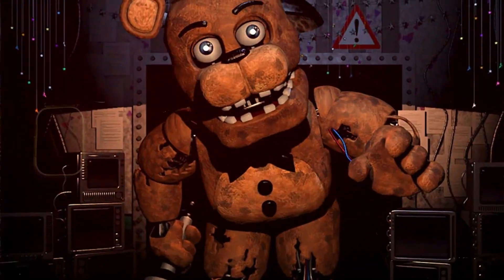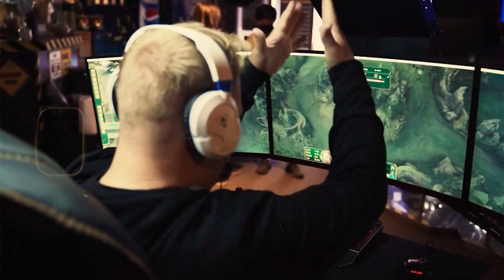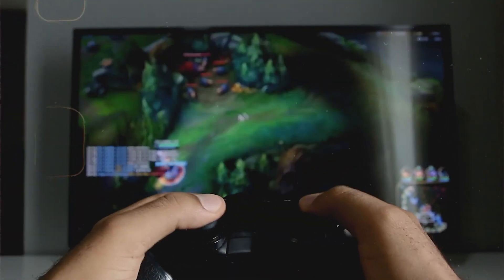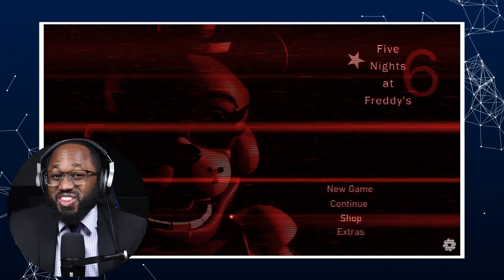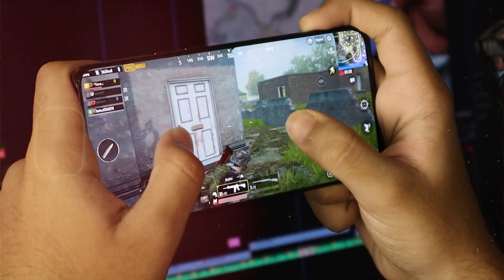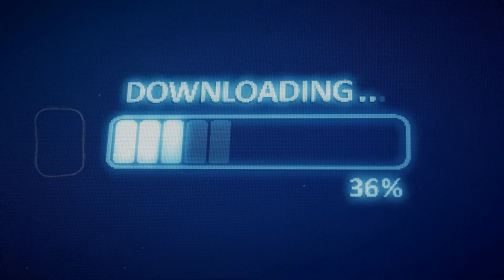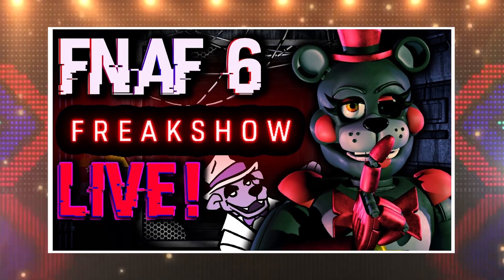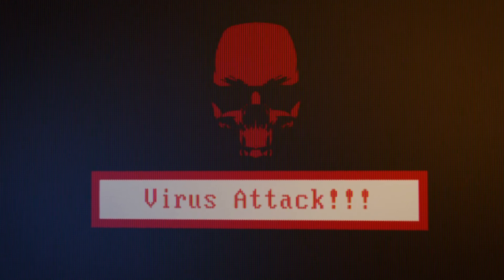The FNAF Game That is A VIRUS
This FNAF game has a virus and in this video I expose which game it is. Be Care when playing certain FNAF games because of the huge risk for FNAF ransomware that can really damage your computer.

Enjoying Watching My Recent Videos